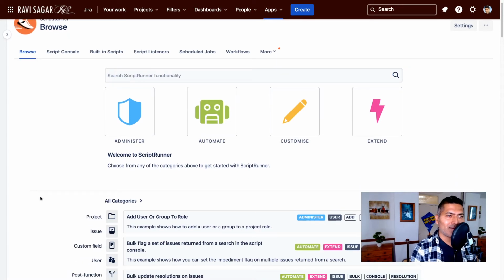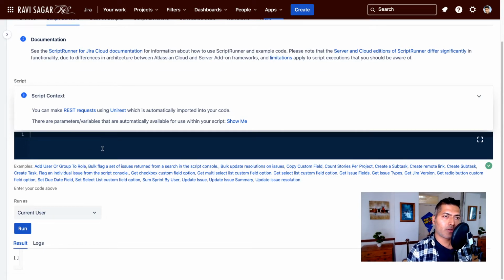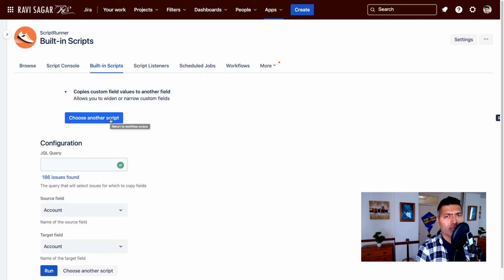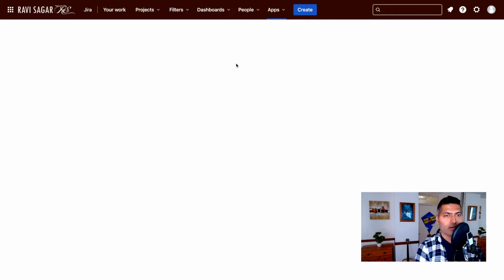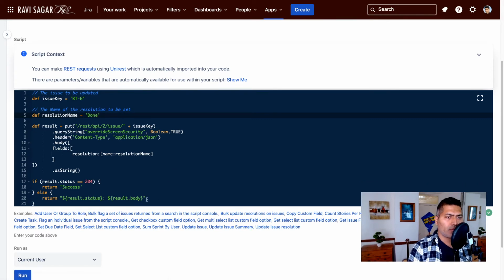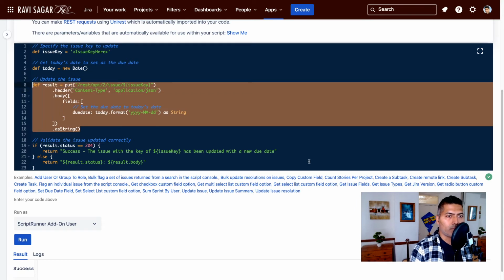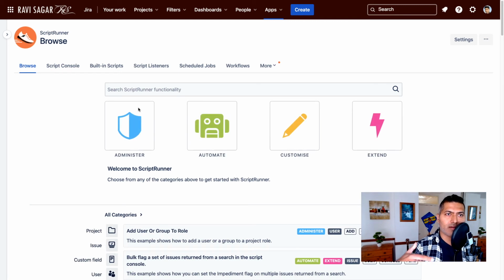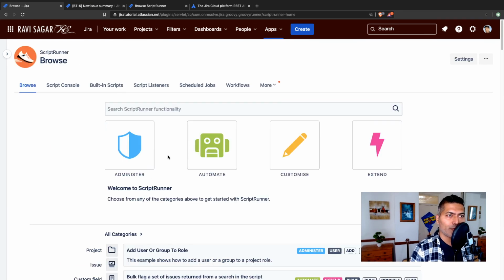ScriptRunner for Jira Cloud - Introduction and update resolution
Let us start using ScriptRunner for Jira on Cloud :)

1. Jira Quick Start Guide (Book)
3. Jira 7 Guide for Administrators and Developers (Video course)
4. Jira 7 Essentials (Video course)

5. Google Apps Script tutorials

Social